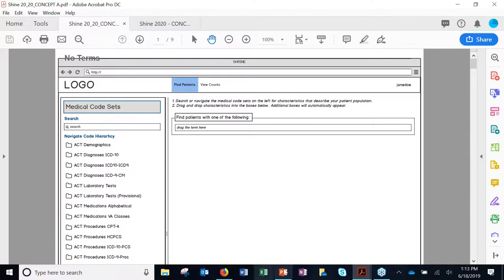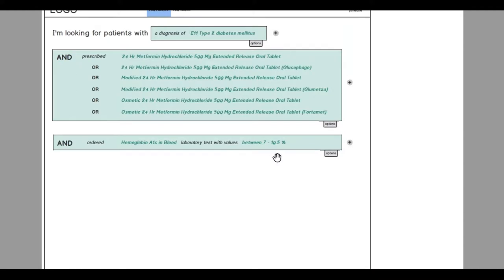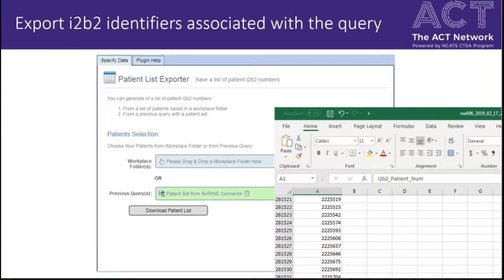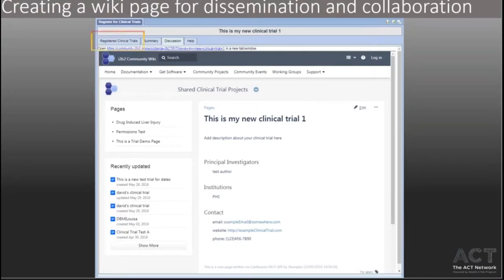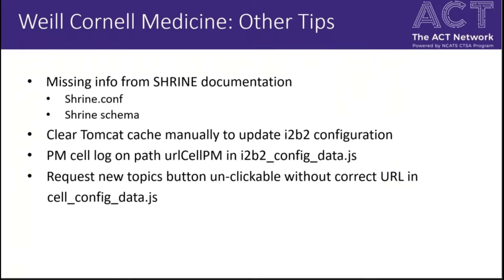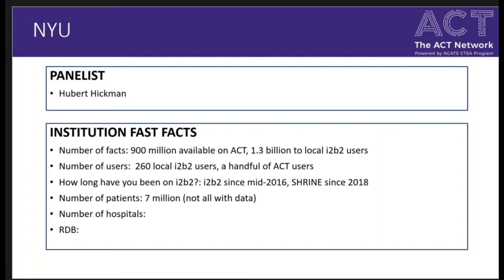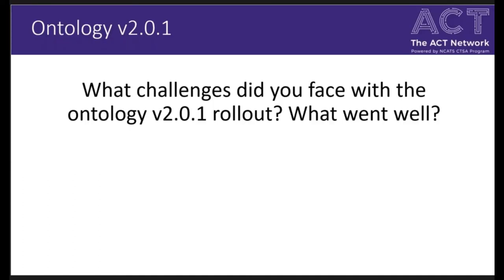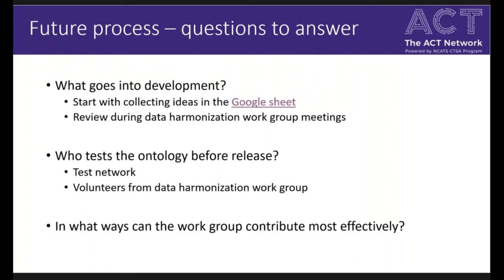ACT Harvard Symposium 2019